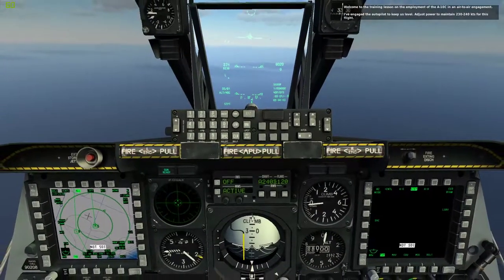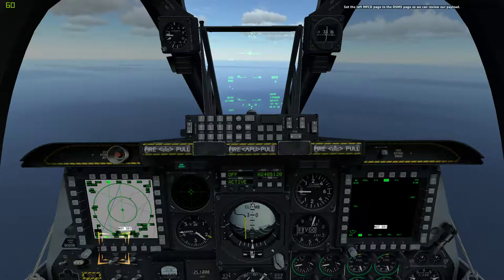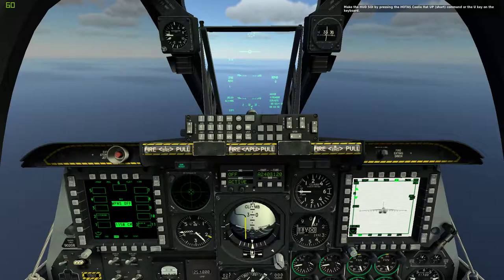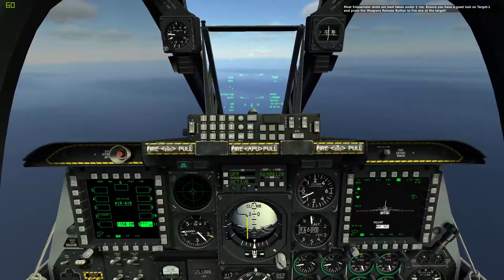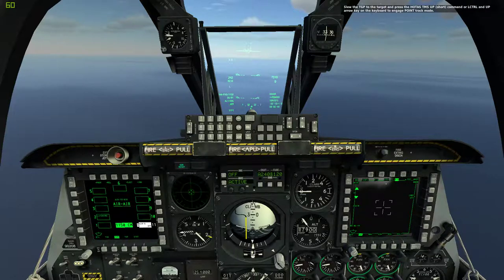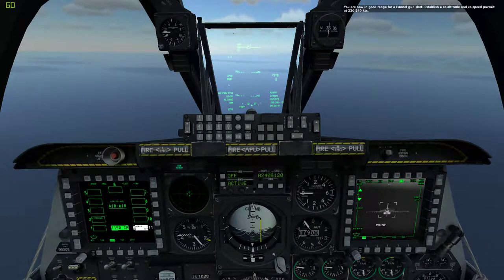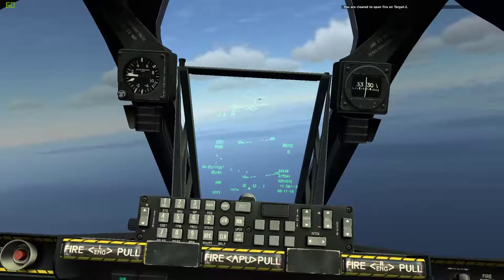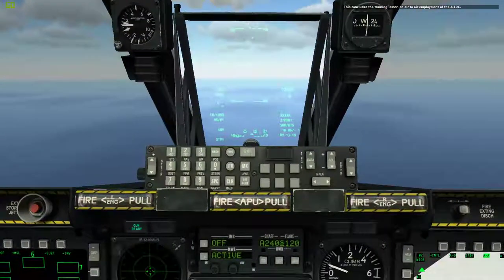DCS A-10C Training #12 A-A Missile & Gun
Pudotetaan pari SU-25 konetta Sidewinderillä ja Tykillä.